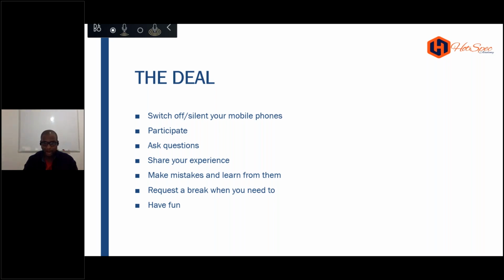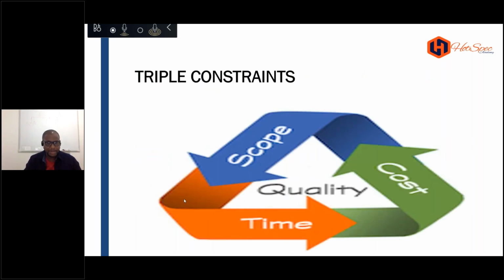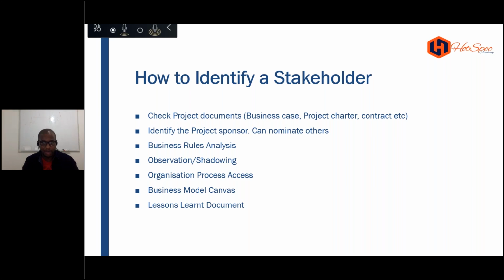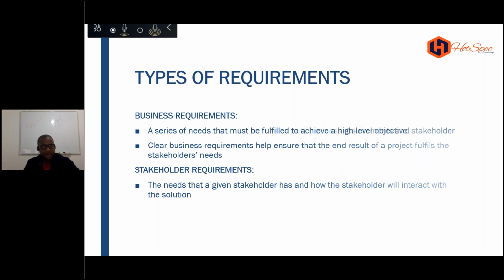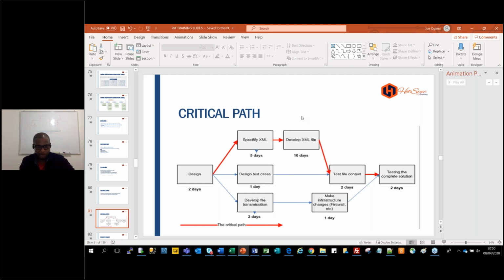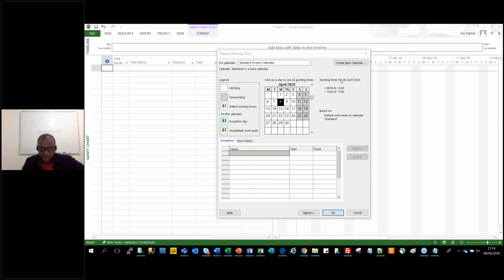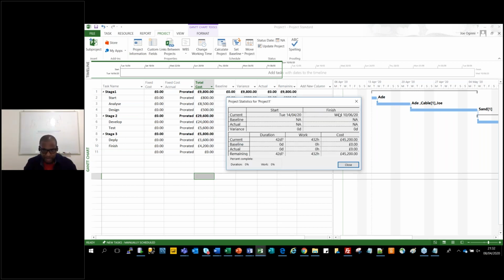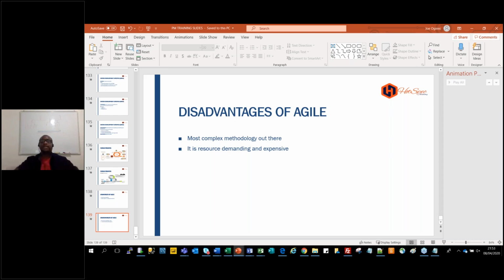Roadmap to understanding and becoming a Project Manager, PMO Analyst and related roles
This video is an overview of understanding Project Management.
It provides information to make a proper decision on becoming a Project Manager. It also helps to understand best practice.